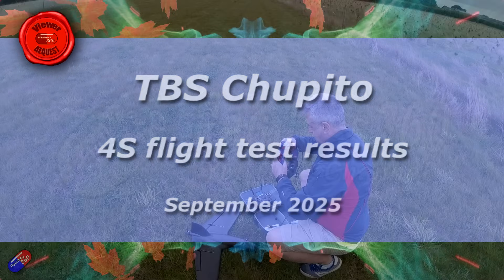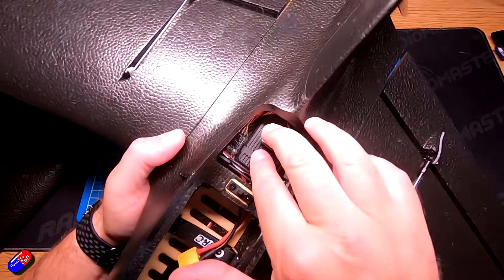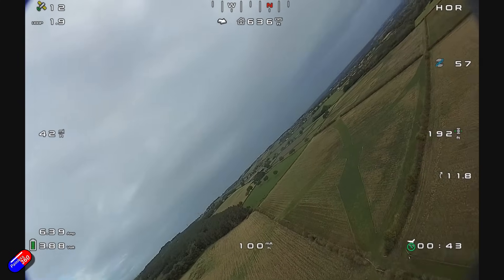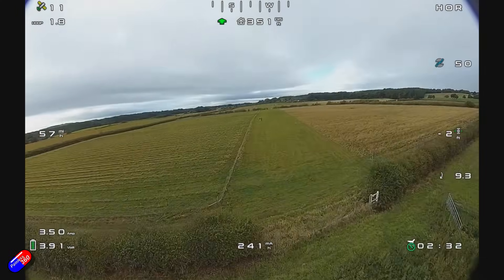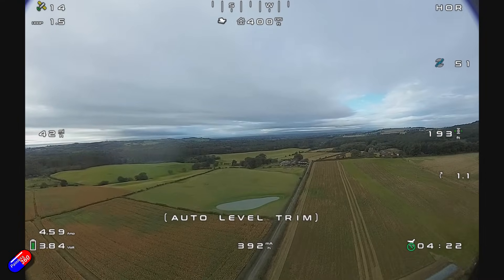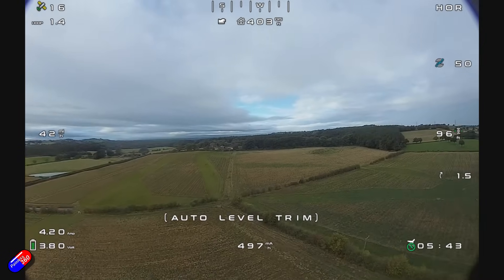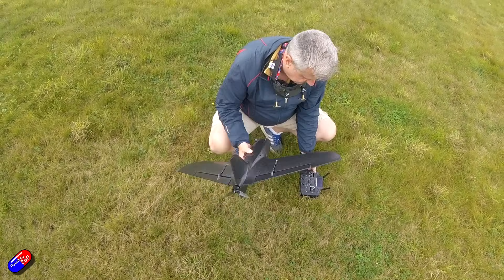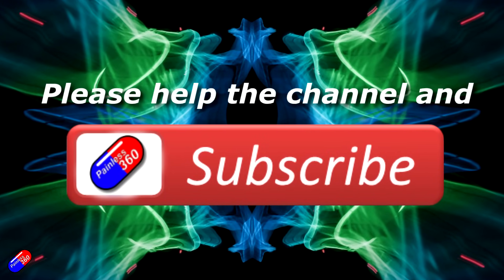TBS Chupito 4S Flight Testing Results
See the tool I've designed to make spar fitting easier too